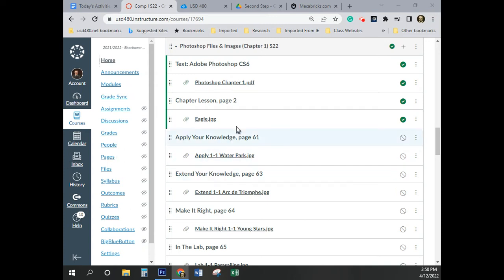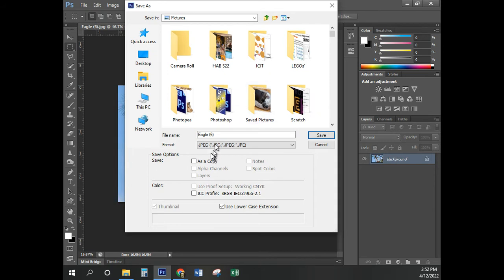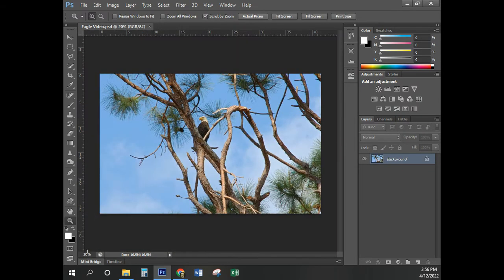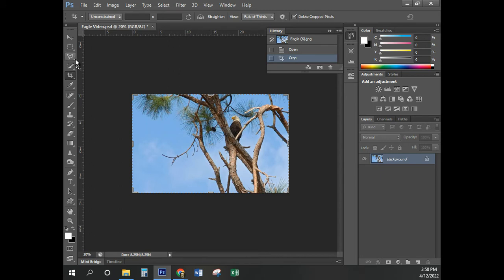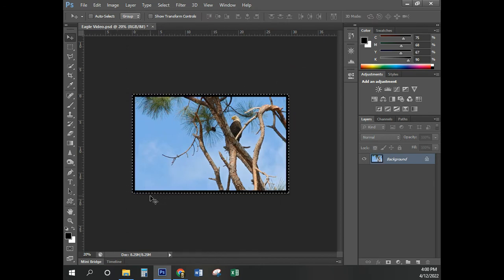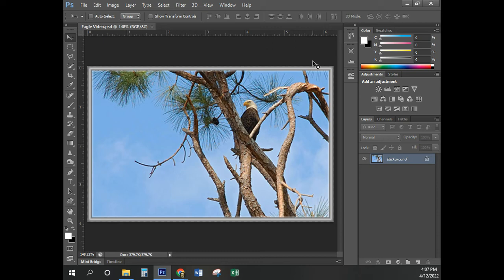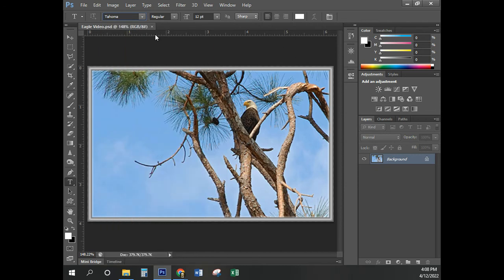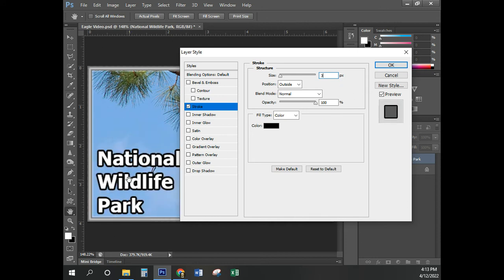Photoshop Chapter 1 Video Guide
This is the video walkthrough for chapter 1 of Shelly Cashman Adobe Photoshop CS6.